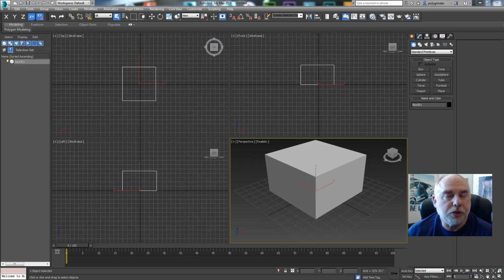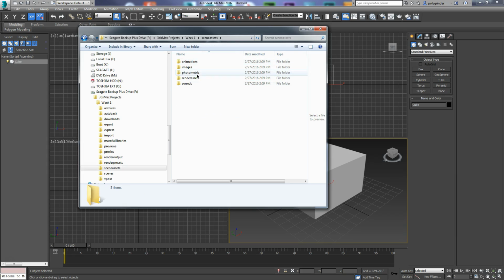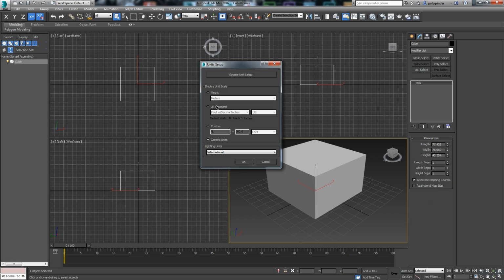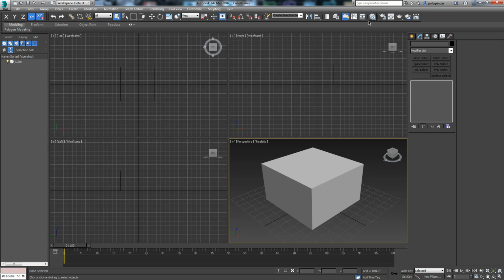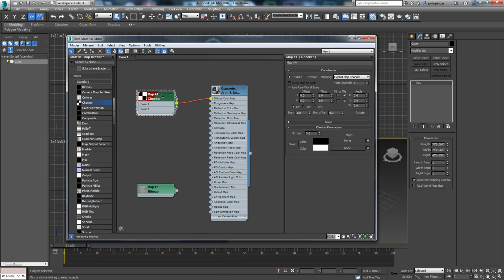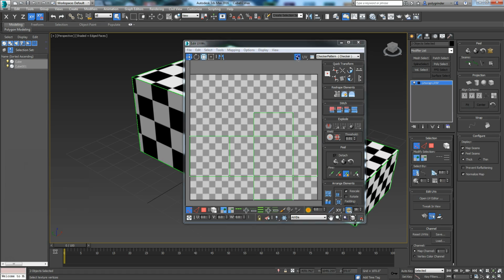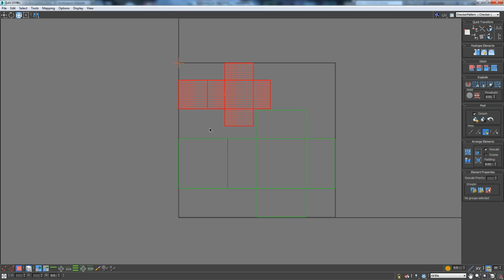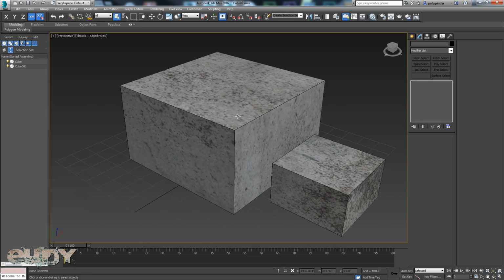3dsMax 101: Setting Up A Project Folder and Archiving | Video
Understanding 3dsMax Folder Structure